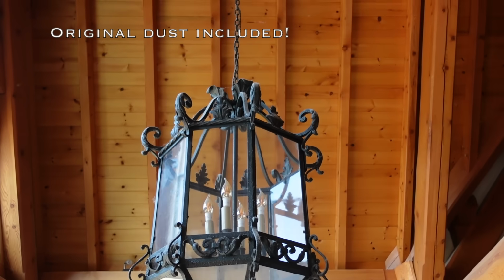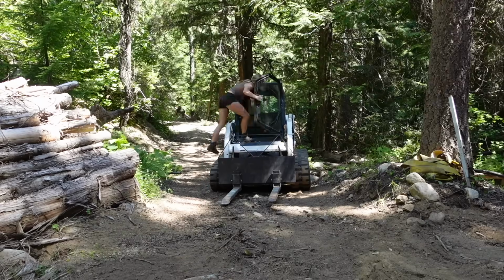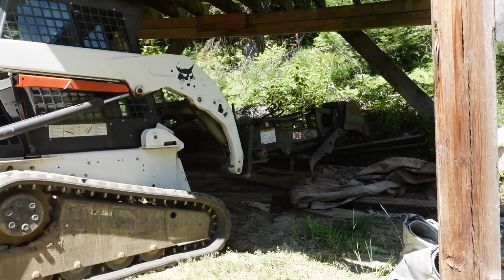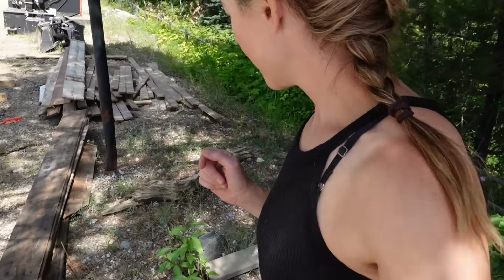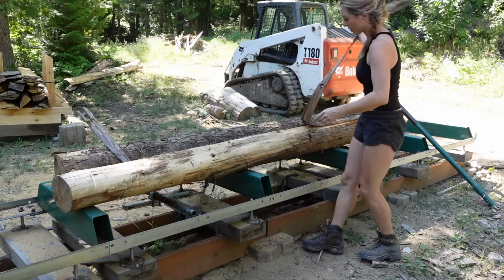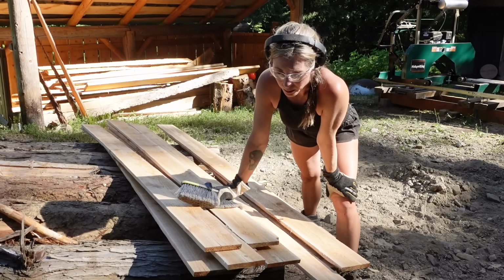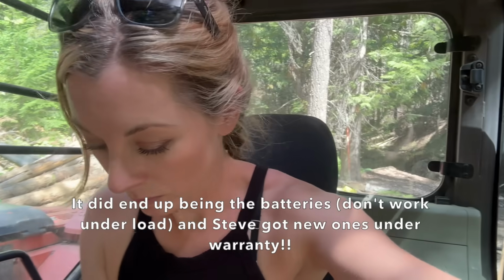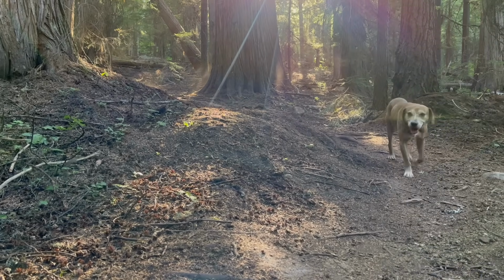It's not like wood grows on trees. (Ft. My true love of antiques).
Now that the major deck work is done for the cabin, it's time to move on to something else, and that something else is the insulation, strapping, windows, and siding...well, let's just start with one or two of those things first. I have most of my insulation on site, but definitely don't have any strapping yet. Sure, I could buy some cheap pine strapping, but why buy it when I can make it. I have a pile of logs on the lower part of our home property to pick from, and that pile of logs is on my list to deal with. It is somewhat in the way of where Steve and I would like to build a little cabin. Some of those logs are great milling logs, but there are others that are a bit small - however, I will try and make use of them!

I am currently looking after 7 dogs, and have been having issues (medically and behaviourally 🤪) with a couple of ours, so I really had a hard time being able to stick to my work tasks for this video. I will just have to continue picking away at the bits of chores around here. I will see you back out at the cliff again soon though!

M 💕